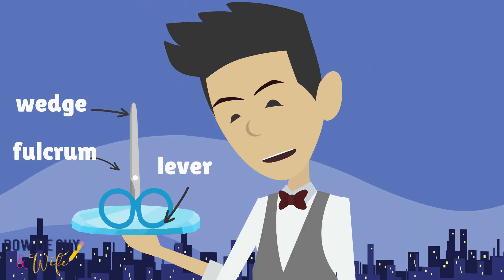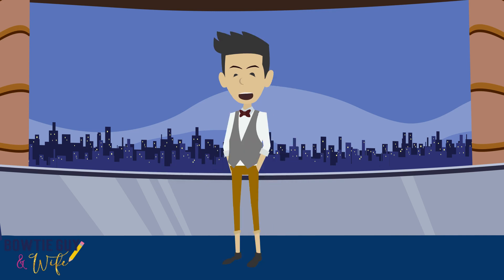Simple Machines - Educational Physical Science Video for Elementary Students & Kids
In this educational science video for kids, the @bowtieguyandwife of teacherspayteachers investigate